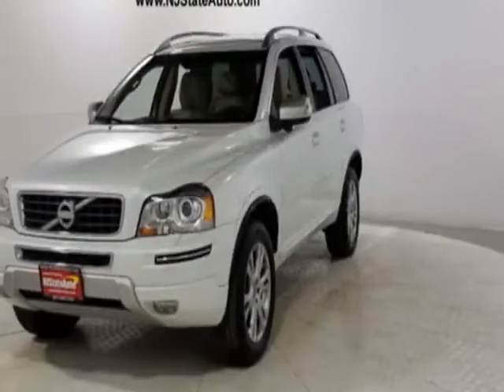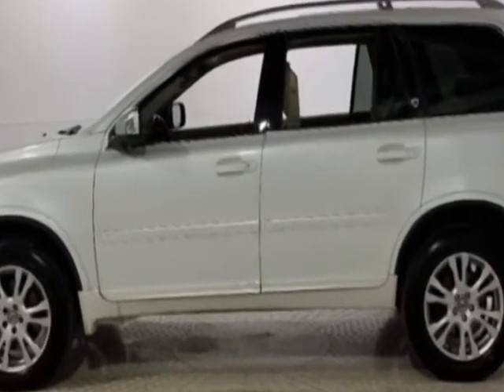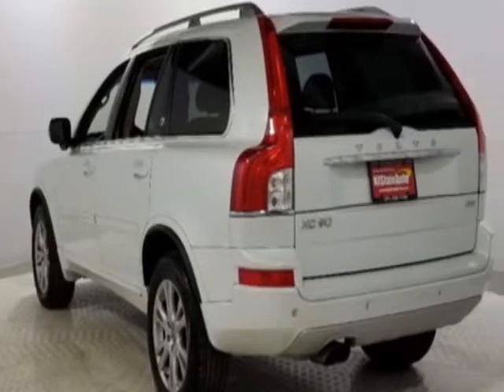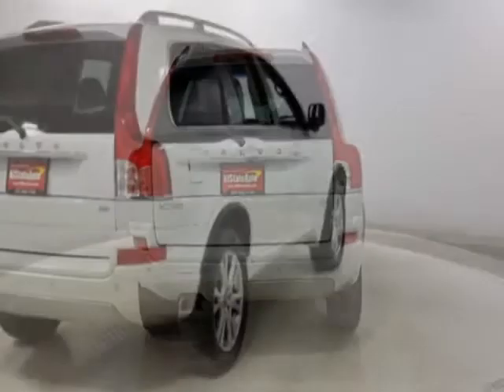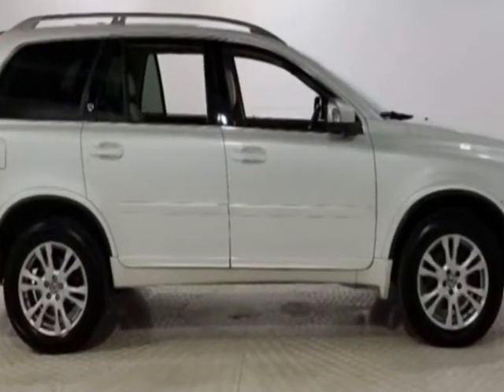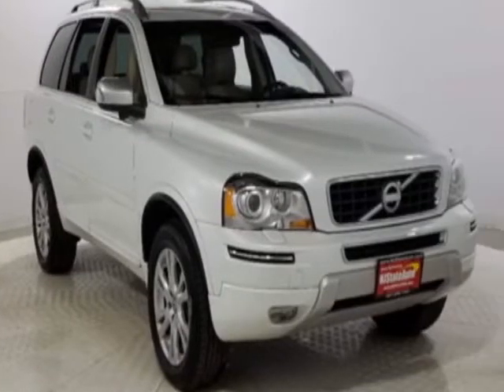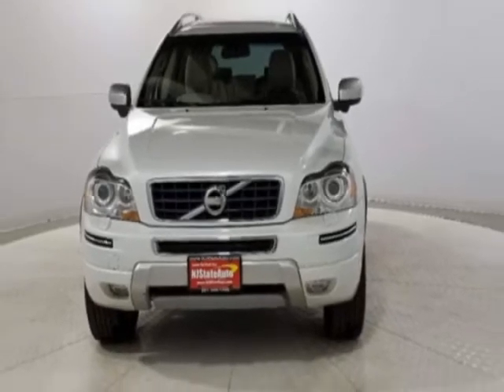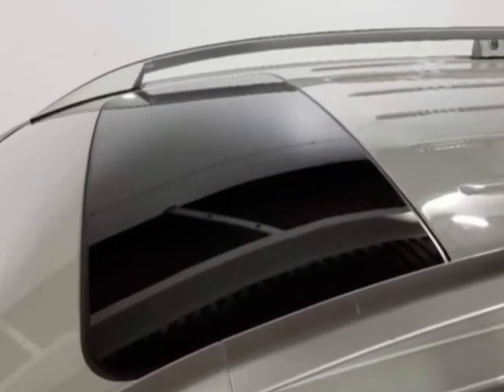2014 Volvo XC90 AWD 4dr Premier Plus SUV - Jersey City, NJ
New Jersey State Auto Used Cars, Jersey City, NJ - Volvo XC90 AWD Leather Sunroof Navigation Reverse Camera T.V DVD 3rd Row Seating